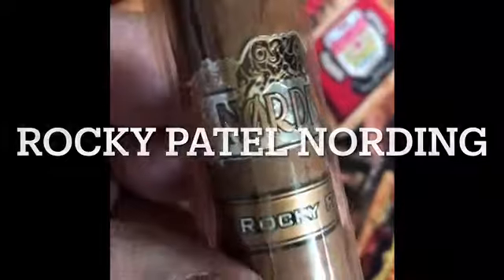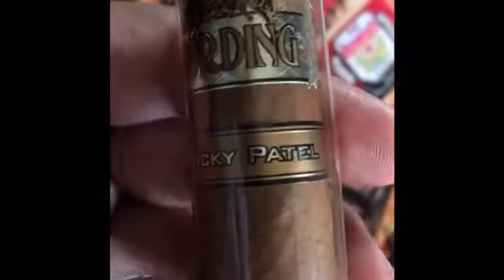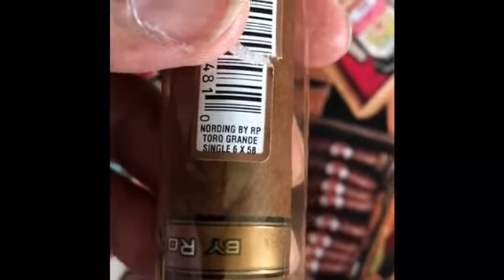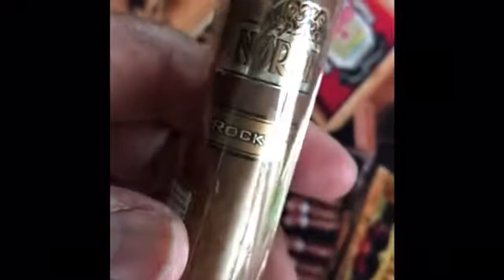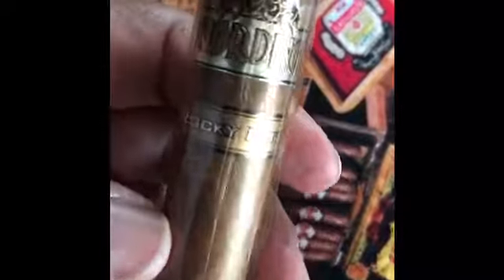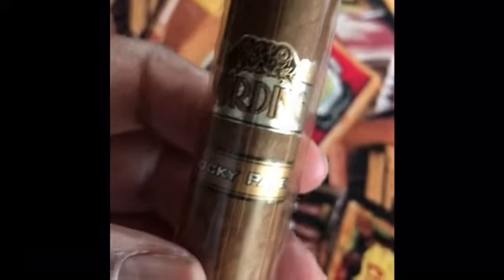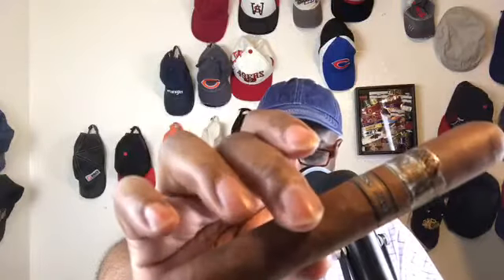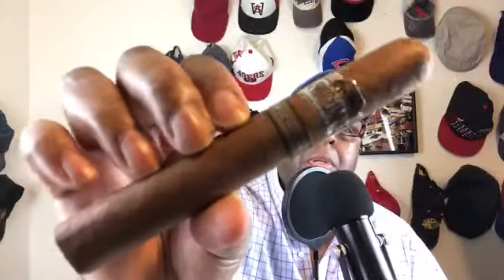Nording Rocky Patel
Origin: Nicaragua, Wrapper:Costa Rica Maduro,Binder:Mexico, Filler:Dominican ,Nicaraguan. Toro Grande 6x58. Medium strength,notes of toast, nutty and Caramel .spicy